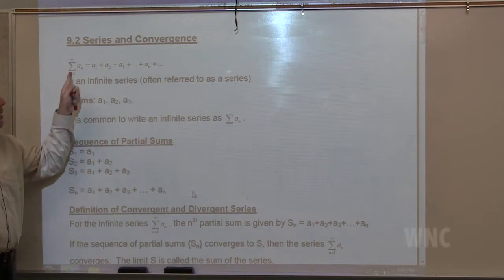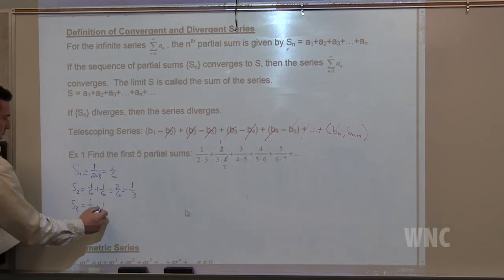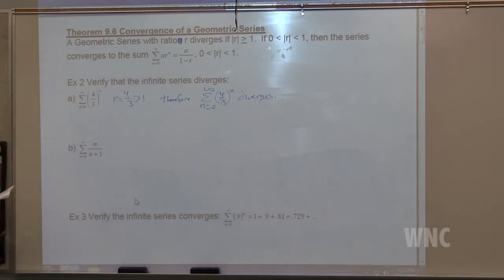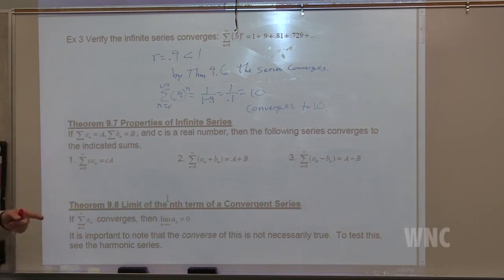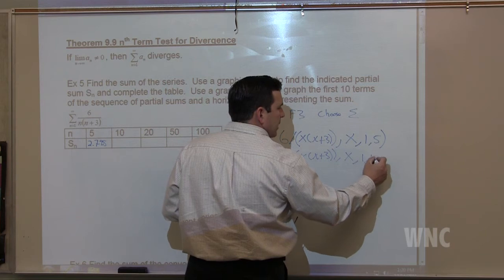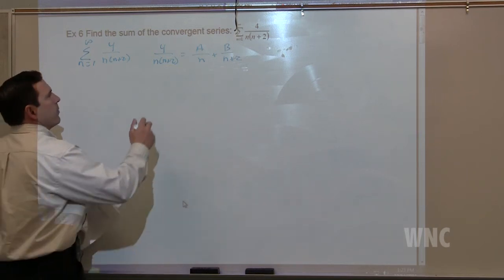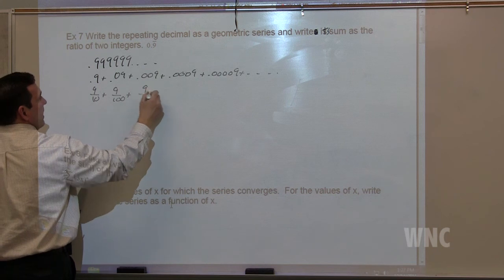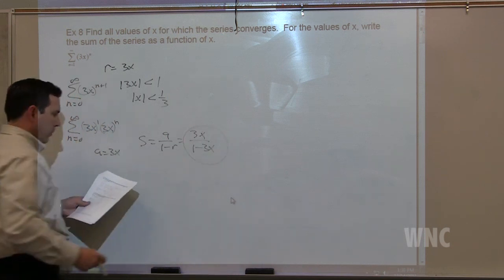Math 182 9 2